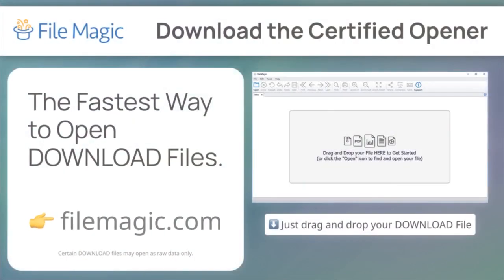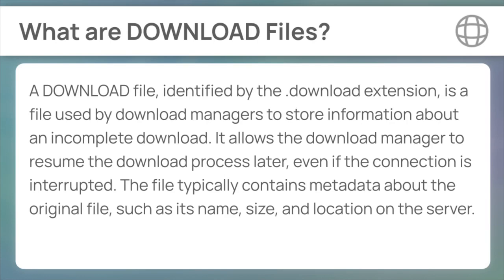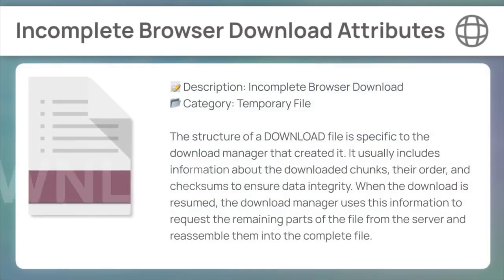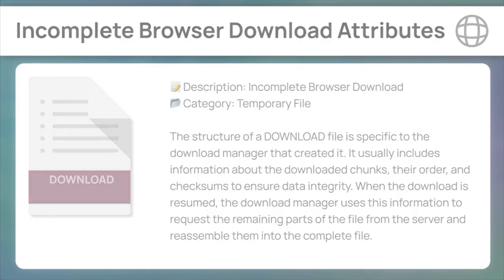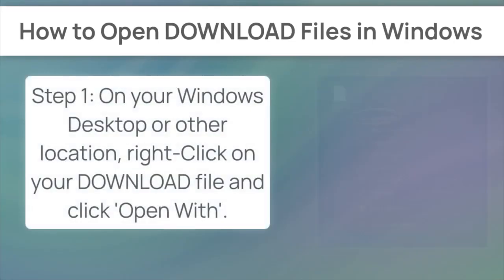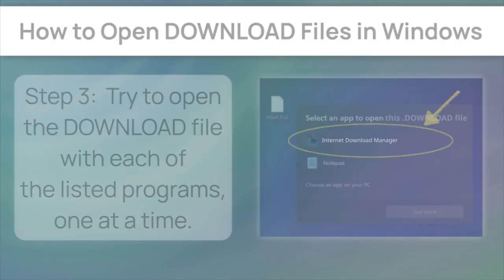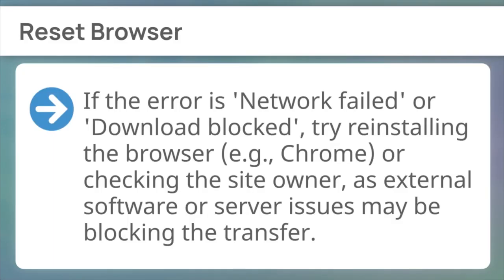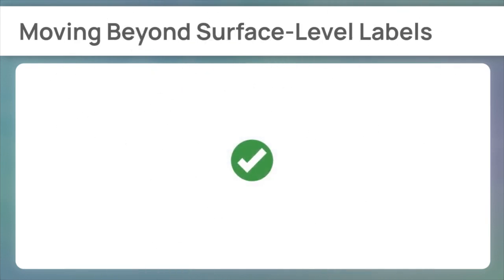How to Open DOWNLOAD Files (Google Chrome)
Windows refusing to open your Incomplete Browser Download format? You’re definitely not the only one! In this short guide, I’ll walk you through how to open, view, and repair any DOWNLOAD file on Windows — even when your computer doesn’t know what it is.

The structure of a DOWNLOAD file is specific to the download manager that created it. It usually includes information about the downloaded chunks, their order, and checksums to ensure data integrity. When the download is resumed, the download manager uses this information to request the remaining parts of the file from the server and reassemble them into the complete file.

Download Universal Viewer (Recommended): In a hurry? File Magic instantly opens DOWNLOAD files — plus hundreds of other file types.

▶ Video Overview:

- How to Check Security/Permissions
- How to Check Internet Connection
- See where the DOWNLOAD file format came from
- Reset incorrect DOWNLOAD file association settings
- How to Reset Browser
- Troubleshoot Windows errors preventing DOWNLOAD access
- Discover the purpose of the DOWNLOAD file
- Identify compatible software for opening the DOWNLOAD file

Using an All-Purpose Viewer

Timestamps:

00:00 - Intro
00:24 - All About DOWNLOAD Files
00:47 - DOWNLOAD File Format Design Structure
01:07 - View a DOWNLOAD File
01:50 - DOWNLOAD Corruption Fixes